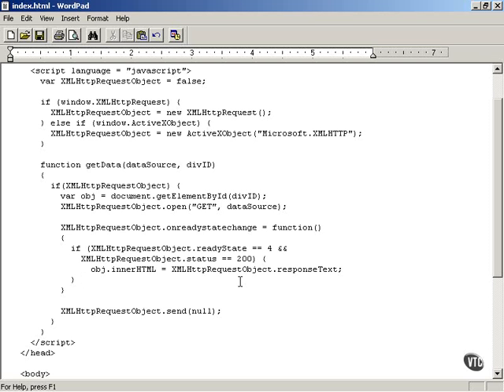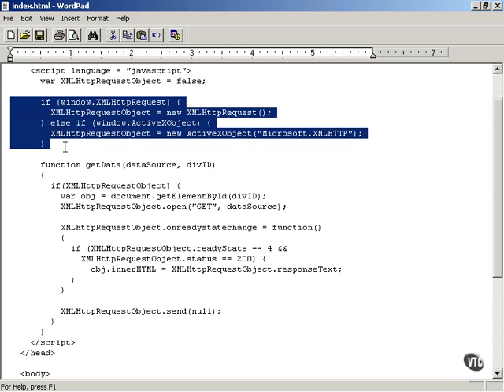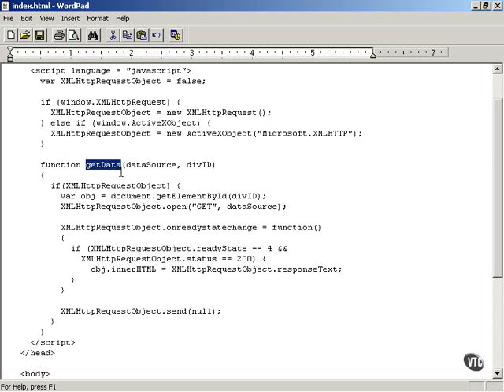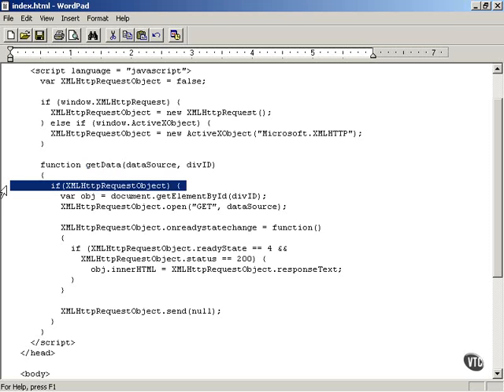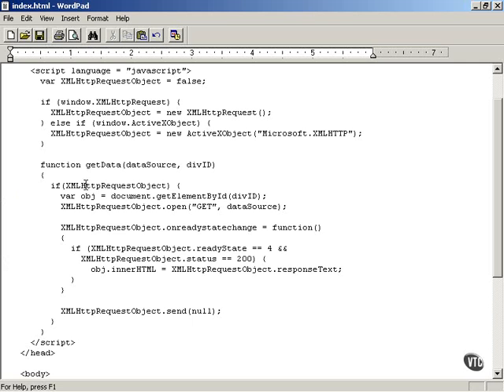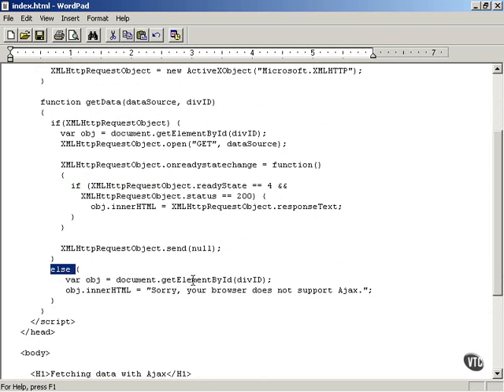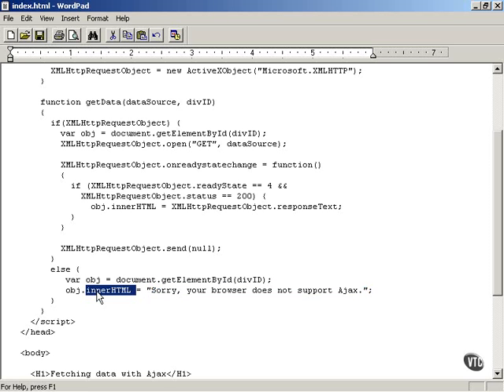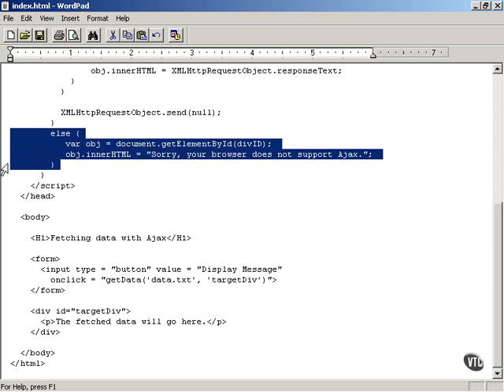Problems creating an XMLHttpRequest Object -Ajax tutorial 14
- Problems creating an XMLHttpRequest Object